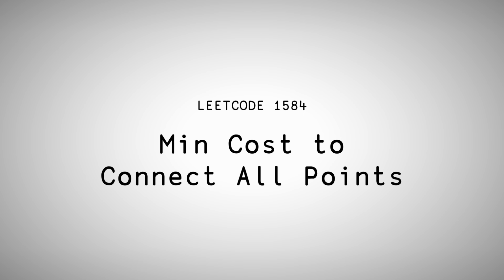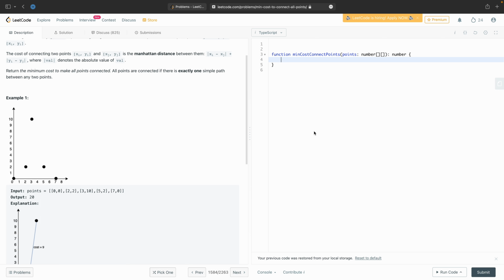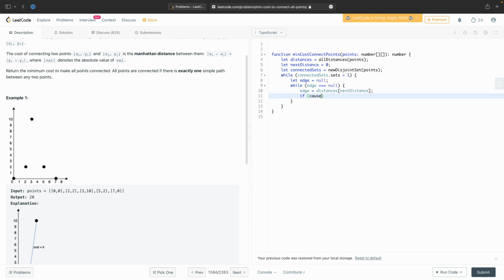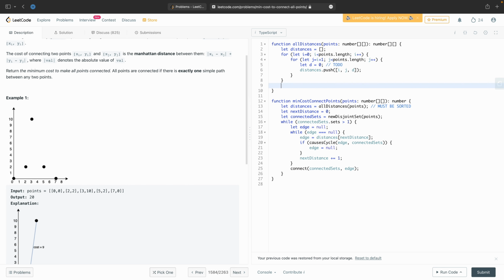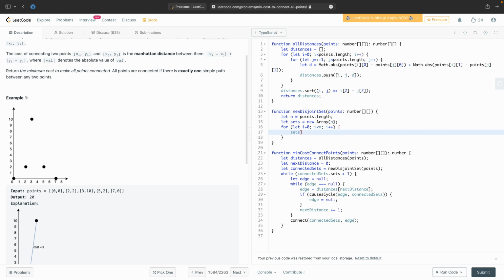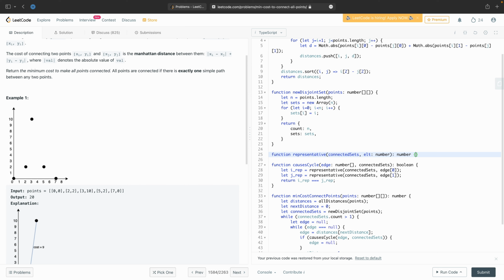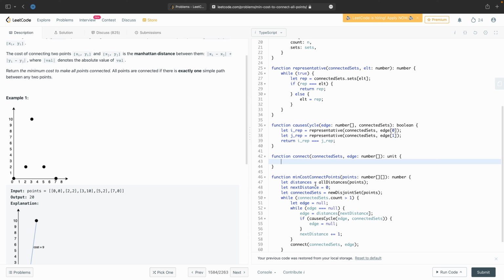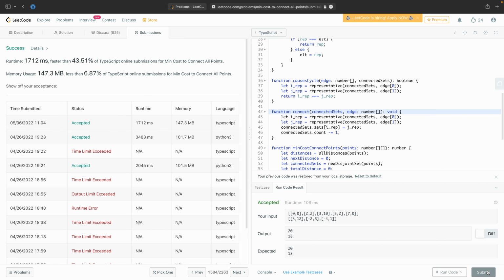Using the right data structure helps... – Min Cost to Connect All Points – Leetcode 1584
Let's implement Kruskal's Algorithm in TypeScript for Leetcode 1584!